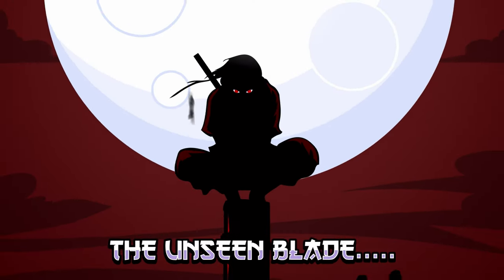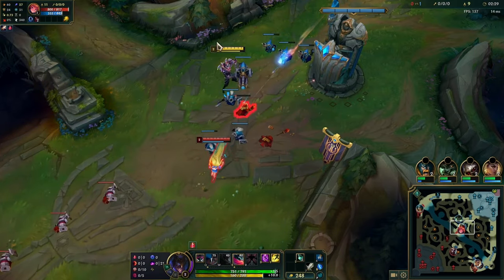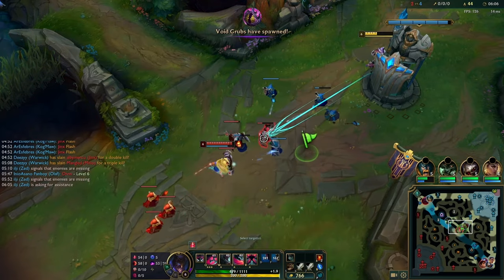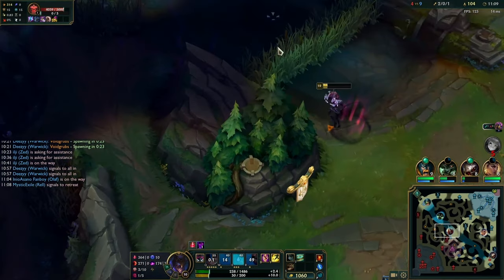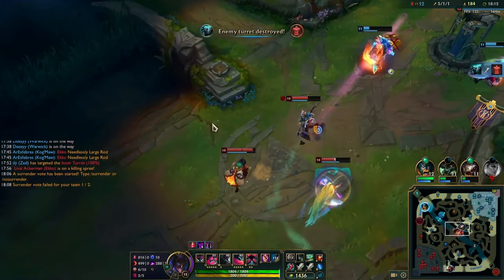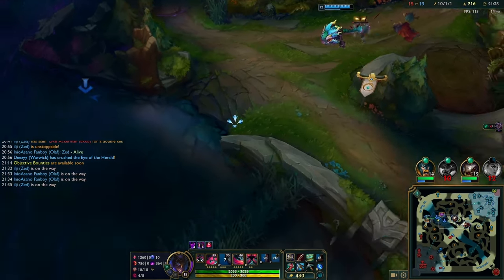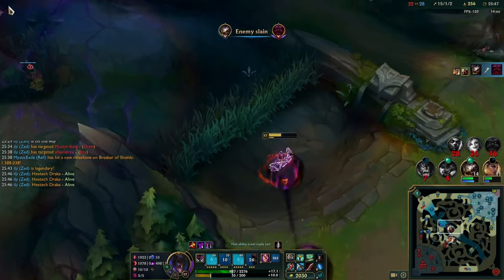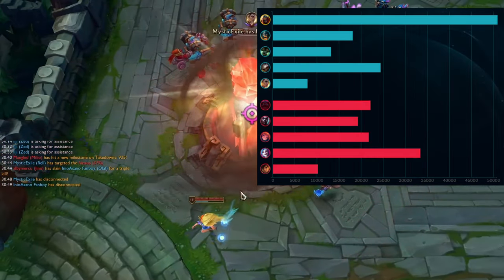My Zed APM turned me into the Fourth Hokage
Season 9 to Season 14 Challenger Zed's advice/tips/tricks/combos/items/builds/runes VS Zoe

⌚️Timestamps:
0:00 Intro
0:30 Zed vs Zoe
13:24 Outro